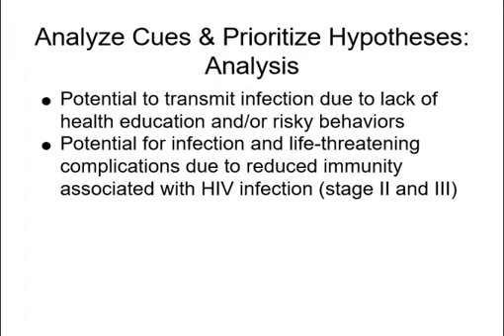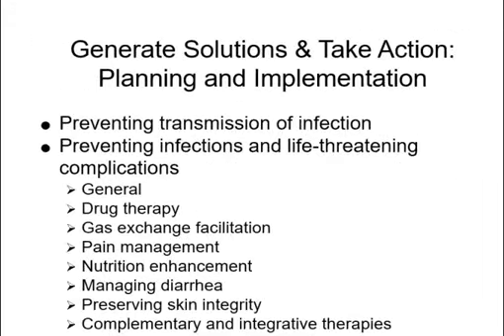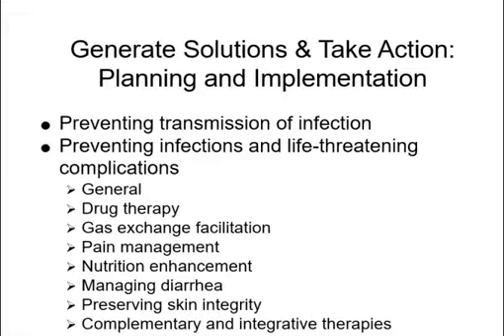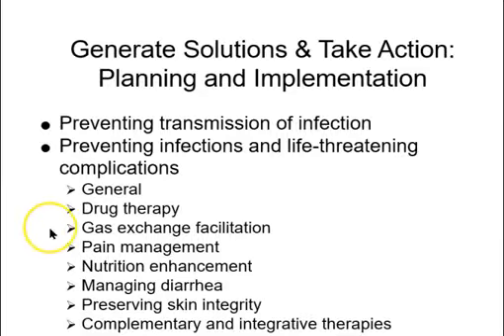HIV 3 of 3